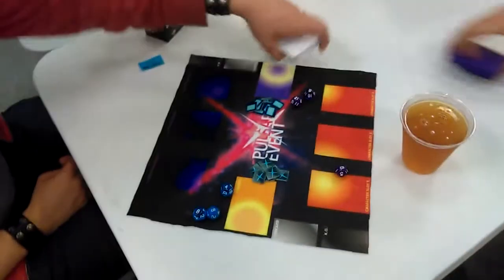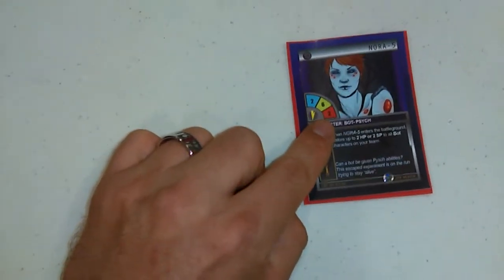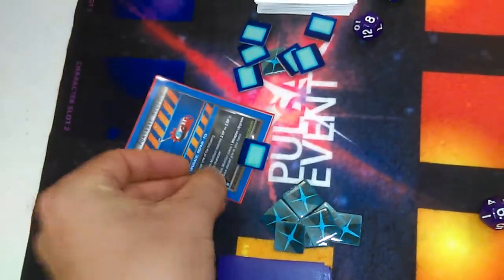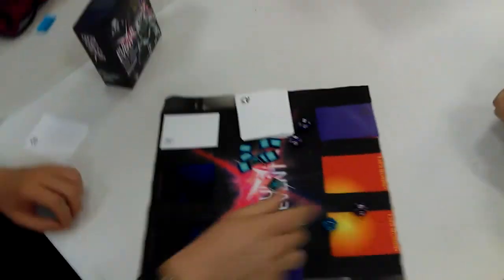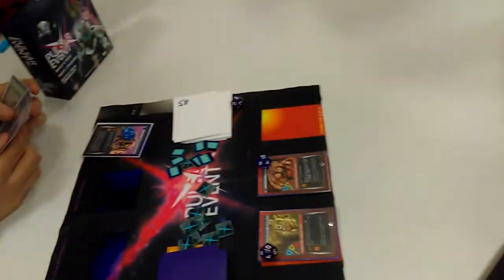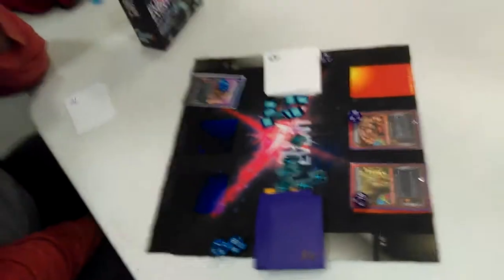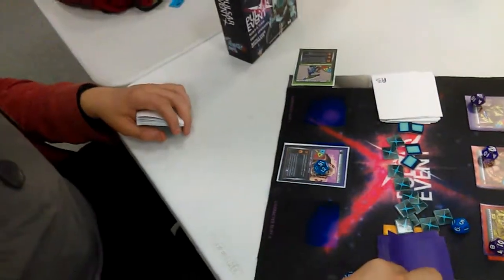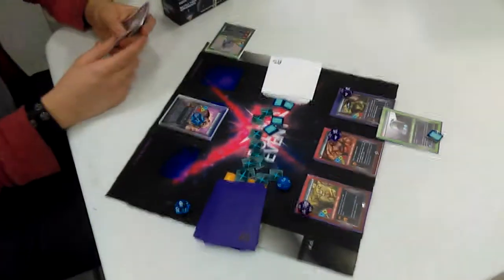Pulsar Event: Game Play Demo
Two player demo Pulsar Event, the battle card game. If you're new to Pulsar Event, or want to know more about the game, this a great sample.